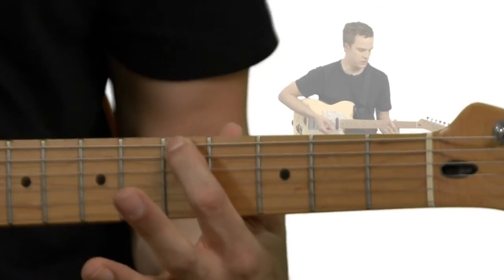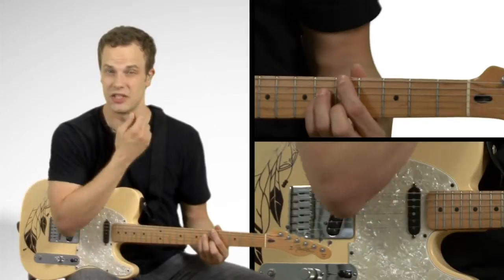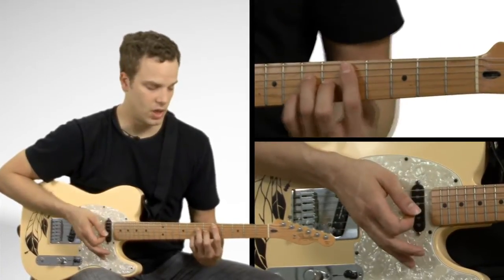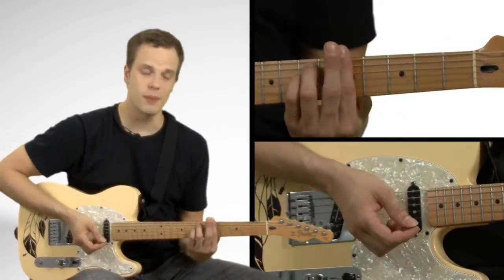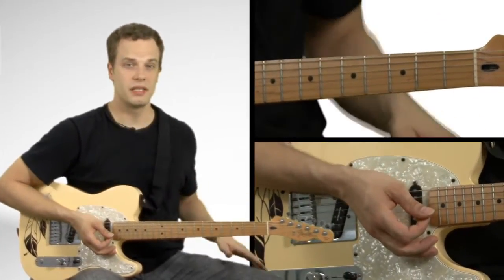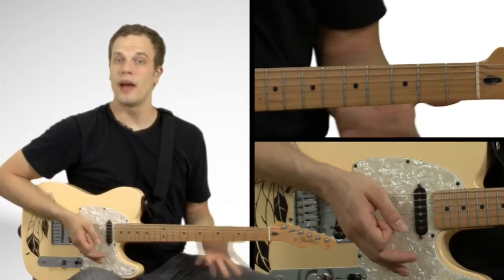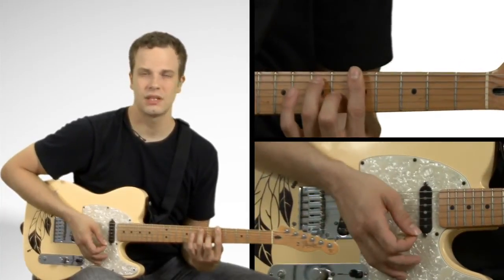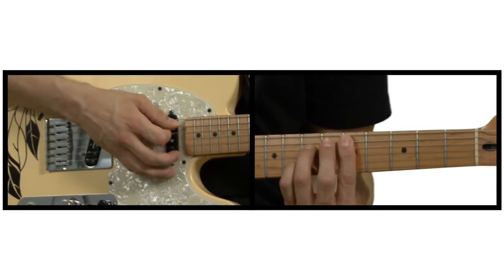Jazz Common 7th Chord Voicings - Guitar Lessons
FREE Series: Major Scale Masterclass - Learn songs, write music, and play lead guitar
Learn how to play common 7th chord voicings for jazz music on the guitar!  Jazz chord voicings can be tricky, learn more about them in this guitar les